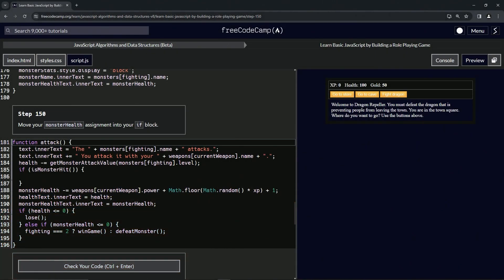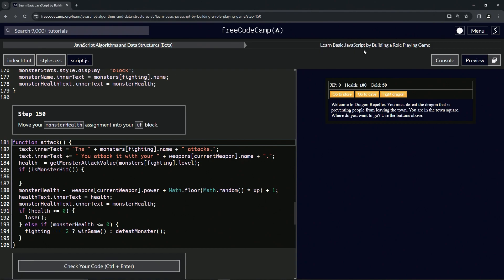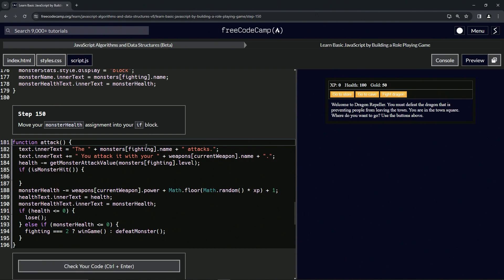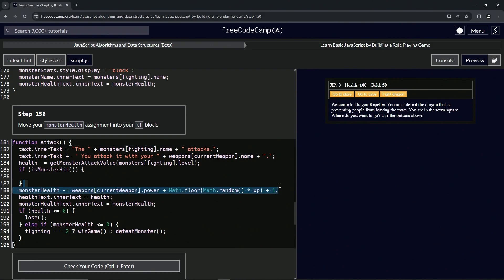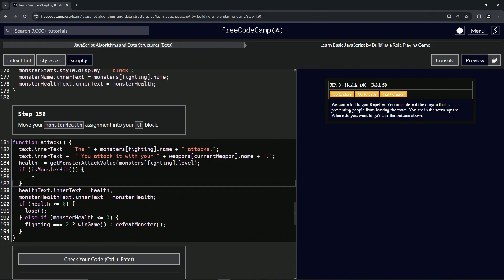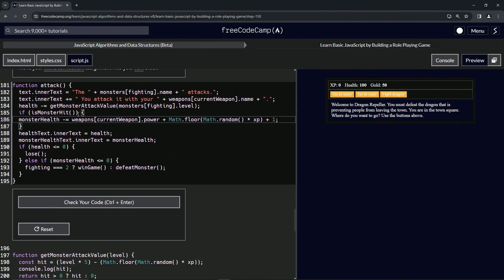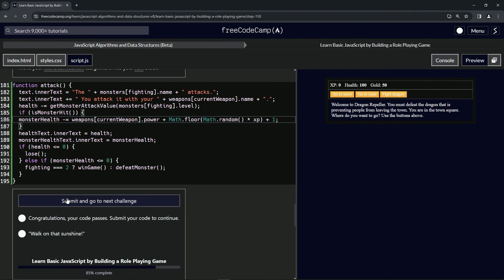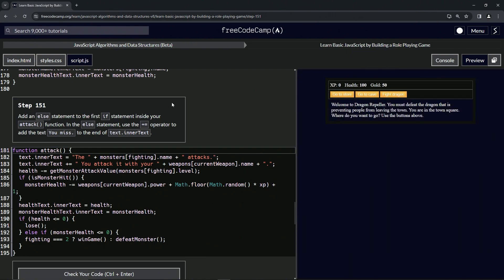(ARCHIVED) *** Learn JavaScript by Building a Role Playing Game: Step 150 | freeCodeCamp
🌟 **"Refining Game Logic: Addressing Negative Health Bug in RPG - Dragon Repeller"** 🌟

Elevate your RPG - Dragon Repeller experience by resolving a crucial bug in the game's combat system. This tutorial isn't just about fixing an error; it's about enhancing the game's logic to ensure a fair and challenging gameplay experience.

🔢 **Implementing Ternary Operators for Accurate Health Calculations**:

Discover how to prevent unintended health increases during combat. This tutorial will guide you through modifying the `getMonsterAttackValue` function to address a bug where high XP could result in negative attack values, paradoxically boosting the player's health. Learn to use a ternary operator to return the `hit` value if it's greater than 0, or 0 otherwise, ensuring that attack values don't inadvertently benefit the player. This change not only fixes the bug but also maintains the game's integrity and challenge.

📚 **Hands-On Exercise: Correcting Combat Mechanics**:

Join us in a practical session where you'll refine the game's combat system. Ideal for those looking to improve their JavaScript skills, this tutorial focuses on the use of ternary operators for conditional returns. You'll learn how to effectively implement this operator to ensure combat calculations remain within logical bounds, providing a more balanced and fair gameplay experience.

📘 **Connect with Our Community of Game Developers**:

Each lesson, including this one on bug fixing, is crucial for mastering the art of creating well-functioning and engaging web games. By liking this video and sharing it with others, you support a community passionate about meticulous game design and problem-solving.

📜 **Start Your Adventure in Game Logic Refinement**:

Embark on the 'Refining Game Logic: Addressing Negative Health Bug in RPG - Dragon Repeller' challenge and share your experiences with implementing ternary operators to fix combat mechanics in the comments. Let’s foster a collaborative learning environment where we can explore and excel in the art of developing robust and logical game systems.